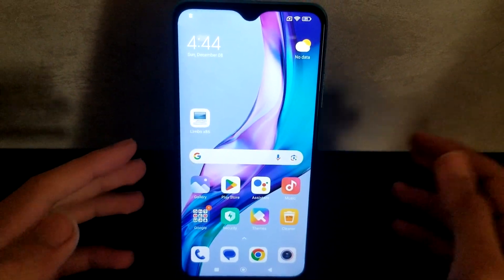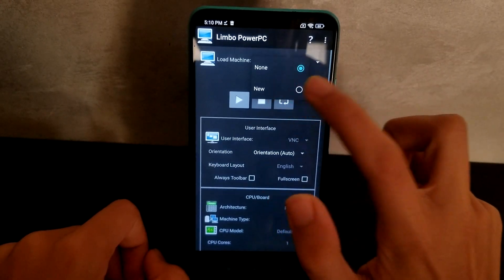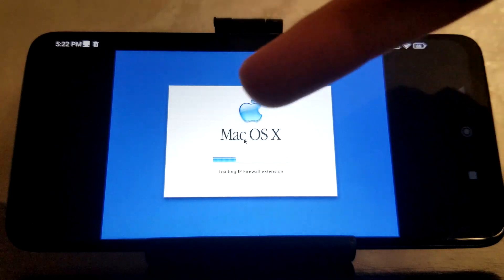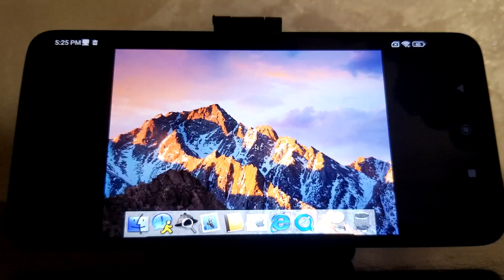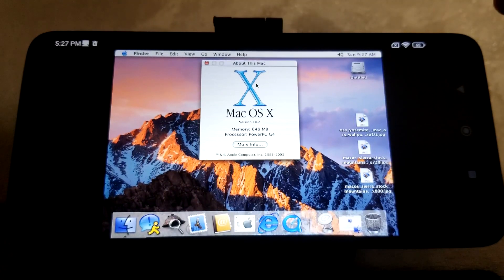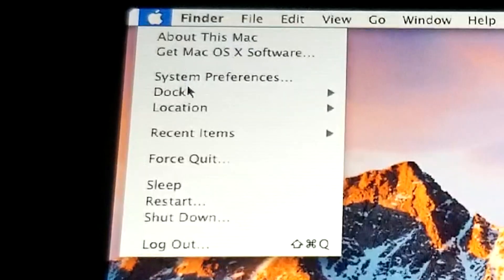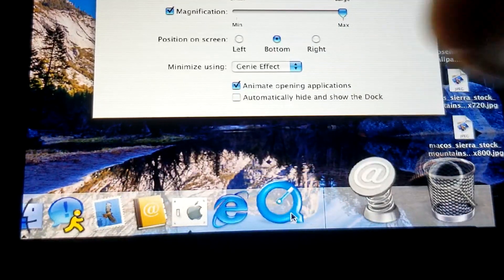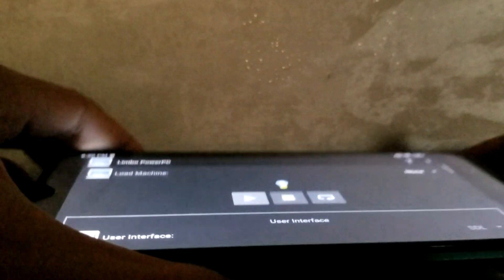MacOS on an Android phone!?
Limbo PowerPC emulator made me able to run MacOS on a slow Android phone!!!
Pls don't ask for links :)